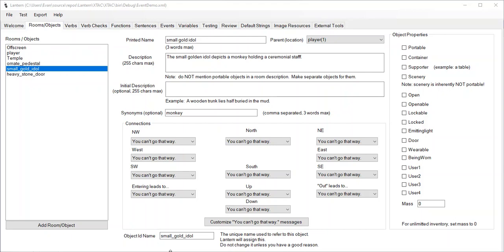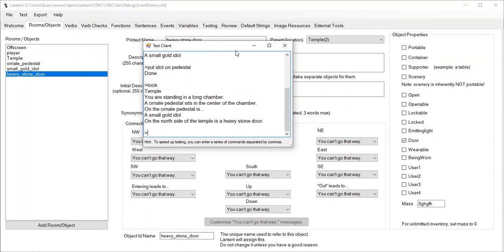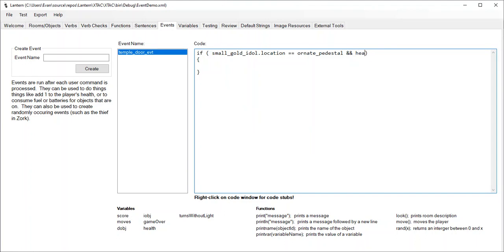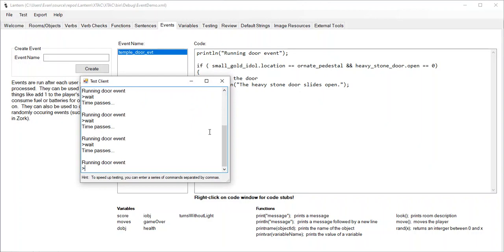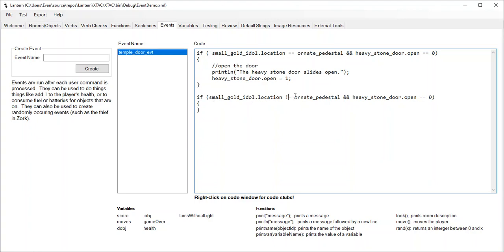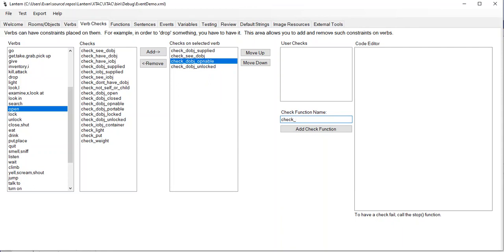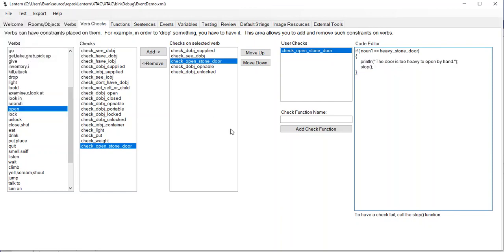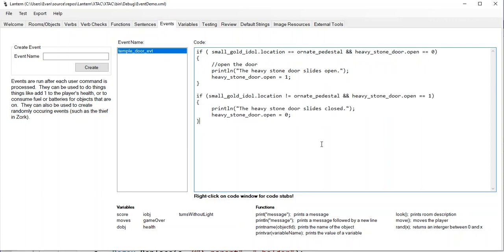How to use events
How to use "events" to make things in your game at certain times or when certain conditions are met.